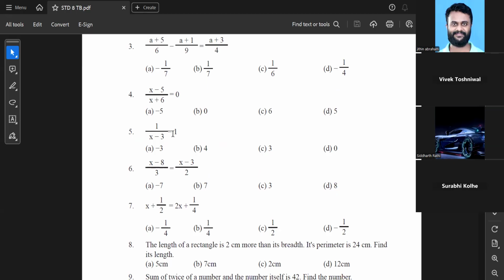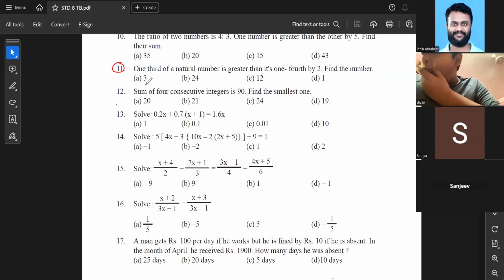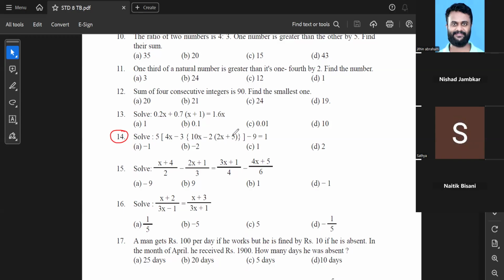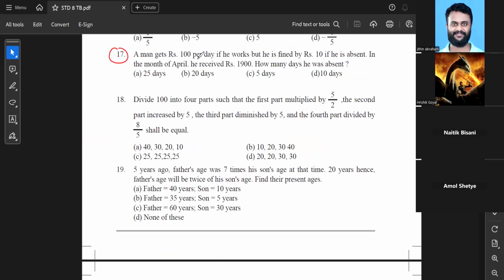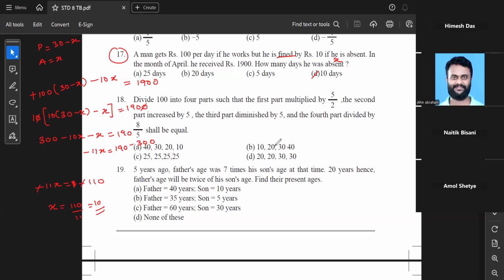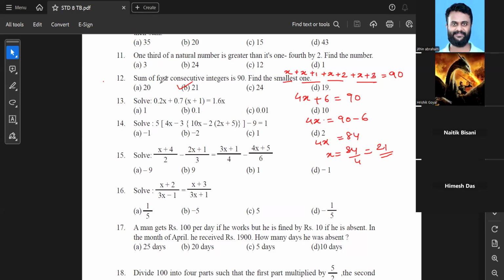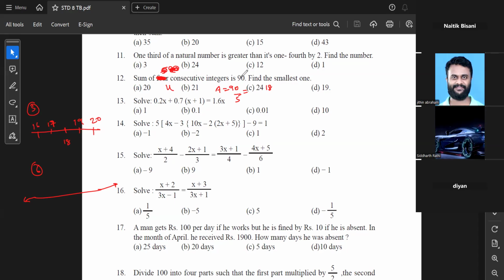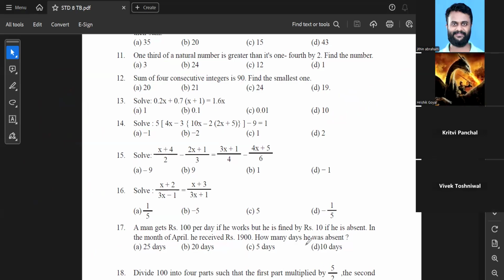CLASS 14/part 2/27-11-24/IPM 8TH STD FINAL VIDEO